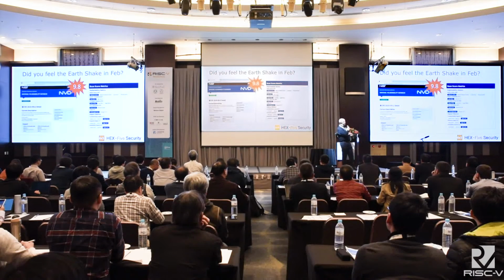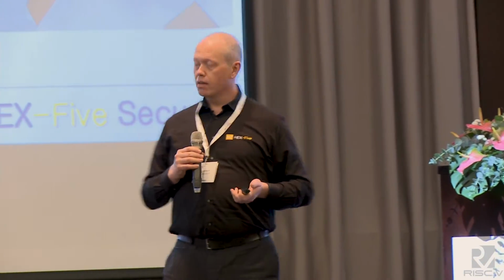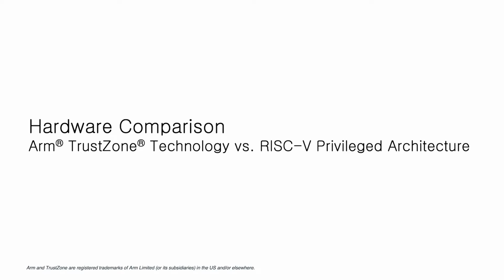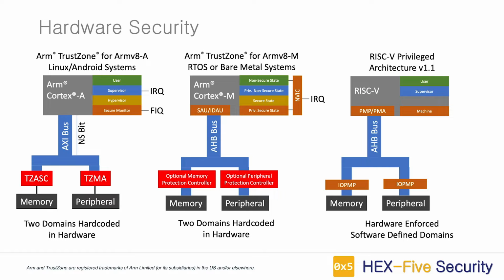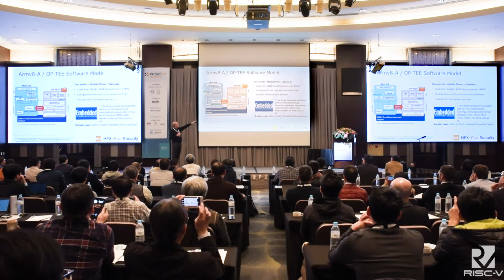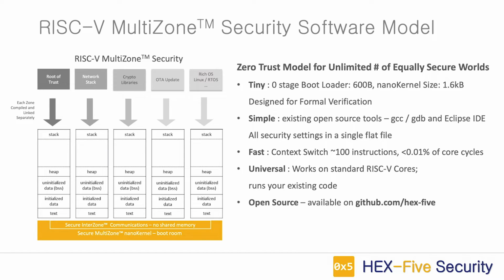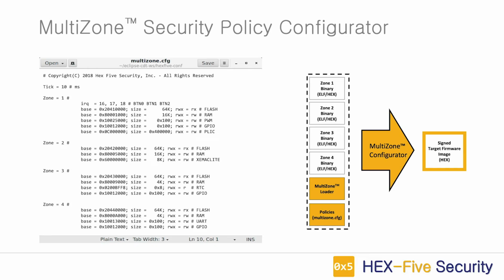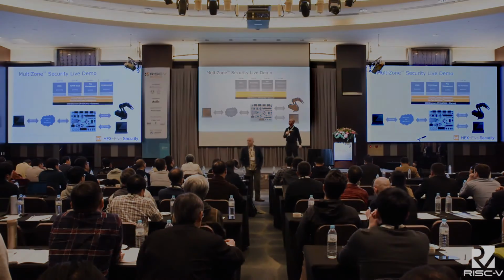Platform Security–A Detailed Comparison of RISC-V to ARM’s TrustZone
Presentation by Don Barnetson at Hex Five Security on March 12, 2019 at the RISC-V Workshop Taiwan, at the Ambassador Hotel in Hsinchu City, Taiwan. To view the slides from this session, please